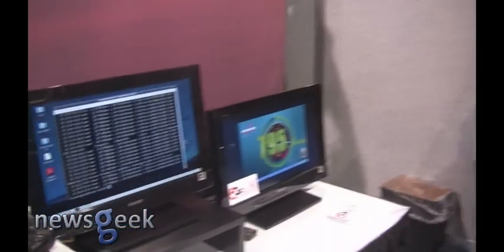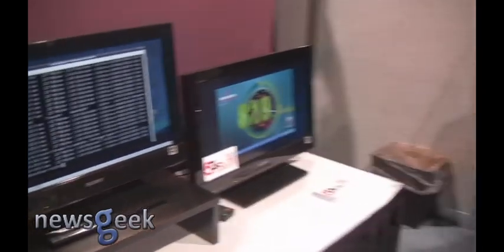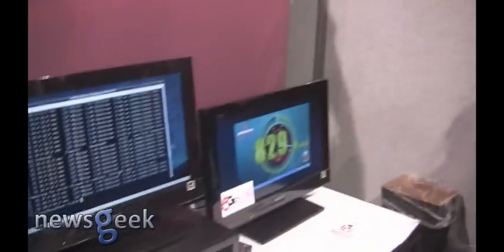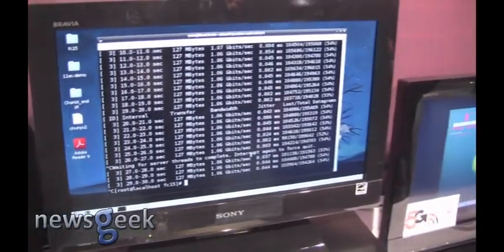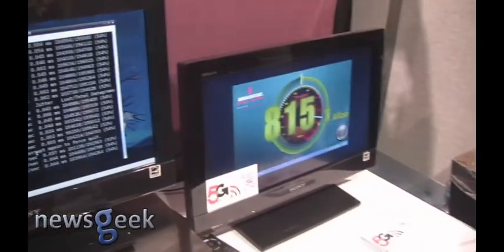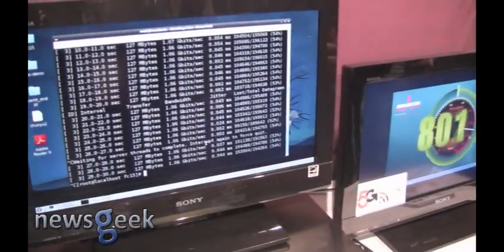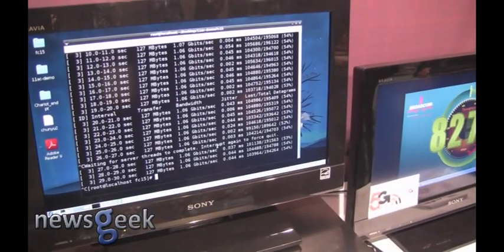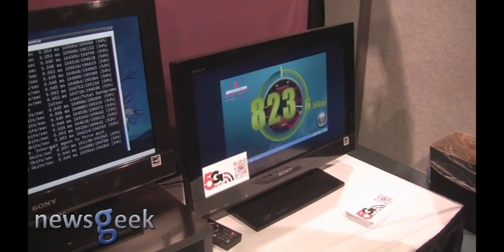Broadcom Introduces 5G WiFi - 802.11ac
Broadcom Introduces 5G WiFi (802.11ac) at CES 2012